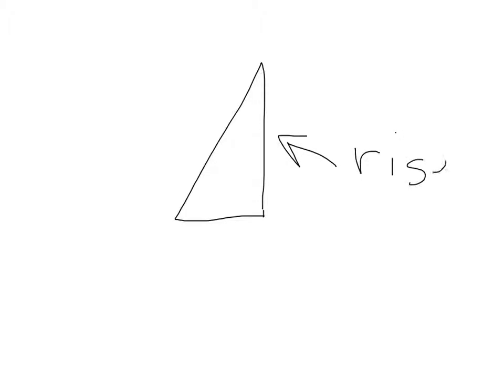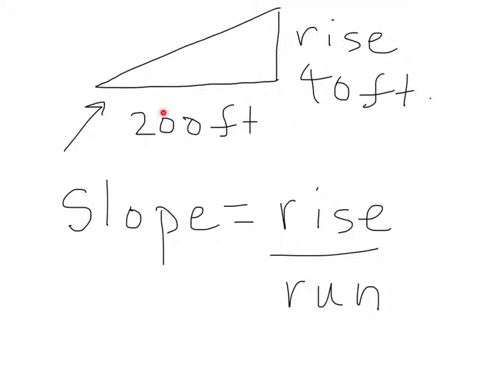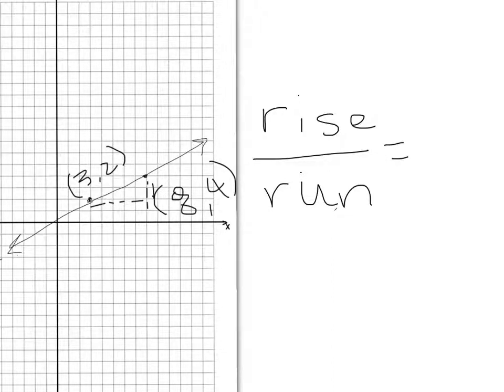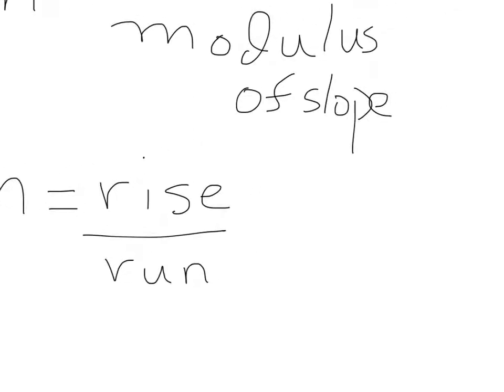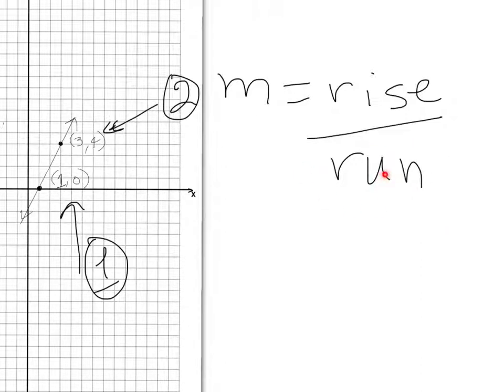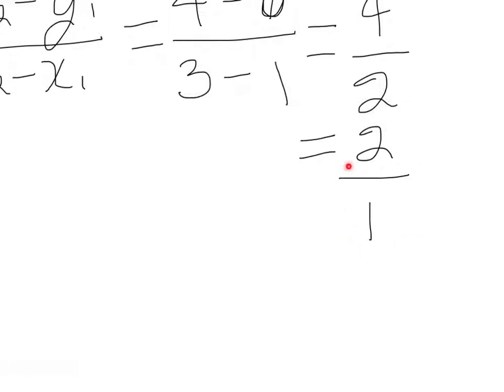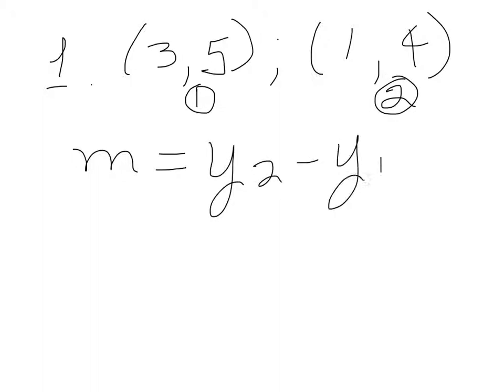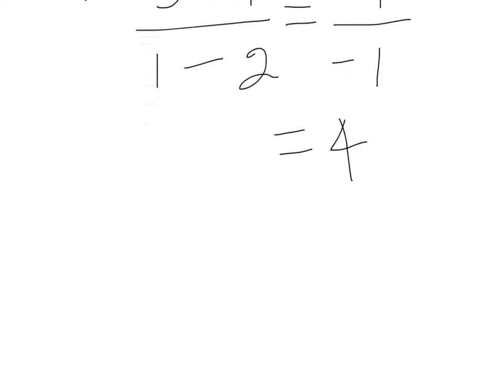Alg 1 Unit 4.5 Instruction #1